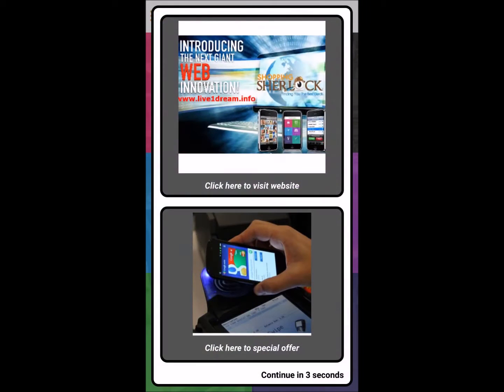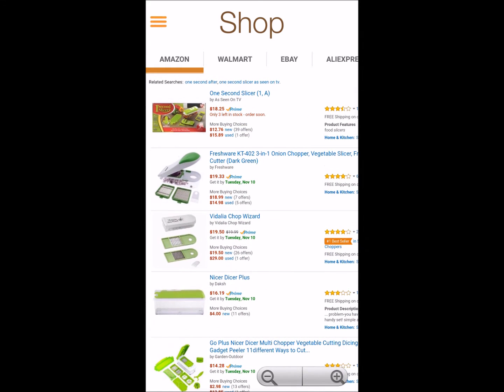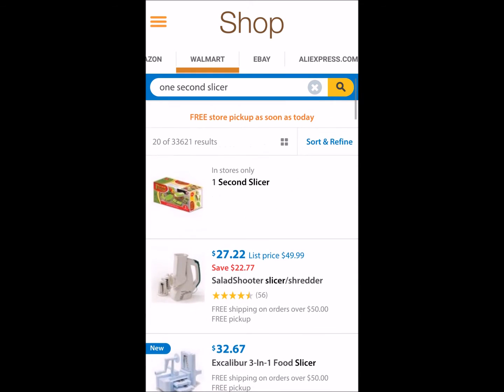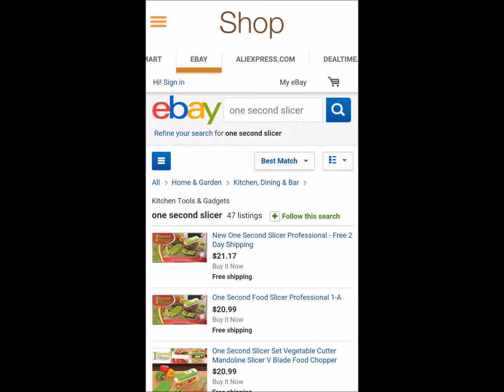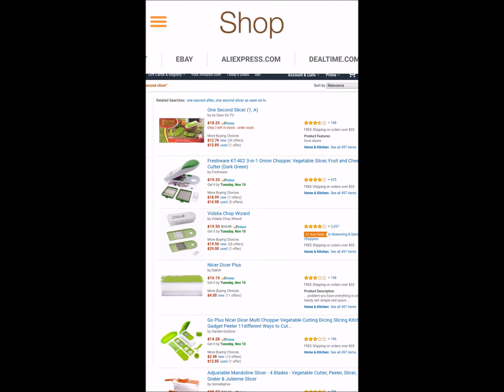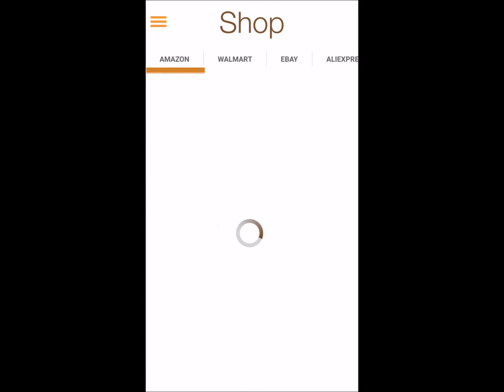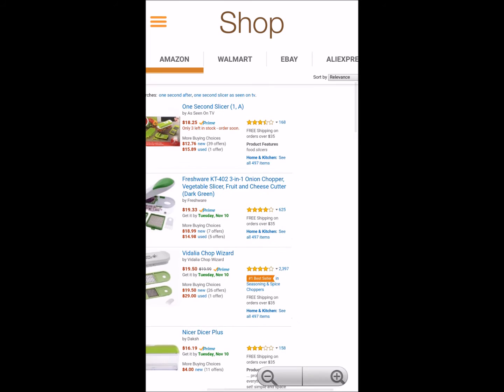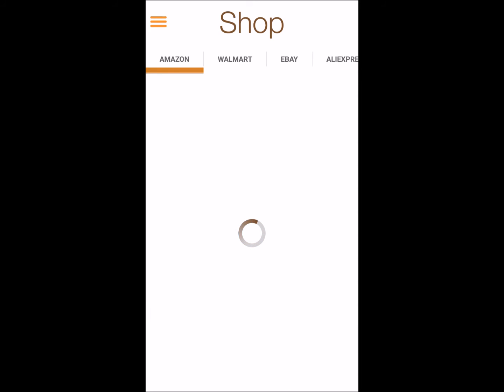Sherlock App Saved Me Money On A Vegetable Cutter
Another great Sherlock app savings story.  Why pay more money when you do not have to.  Use the Sherlock app to save you time and money on items you buy anyway.

skype: sattakan